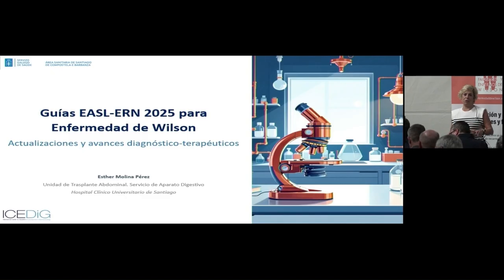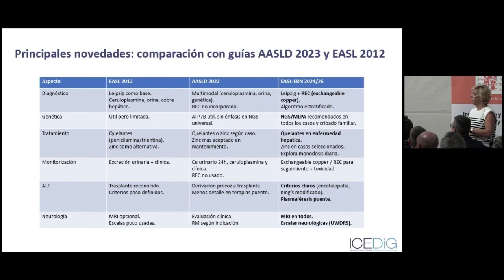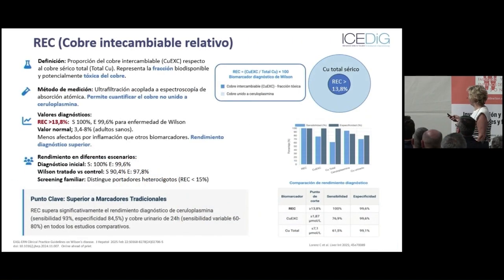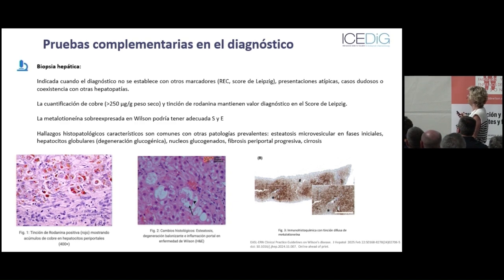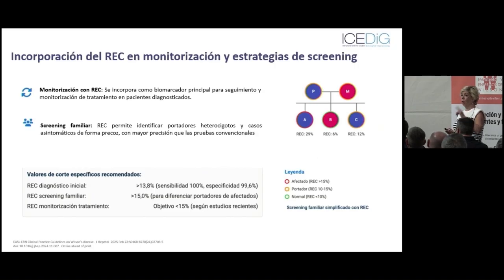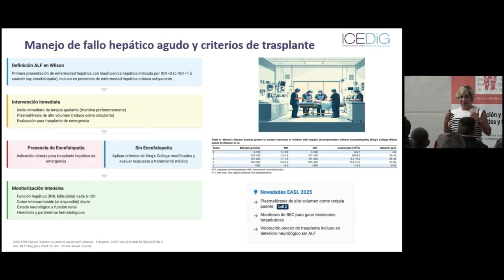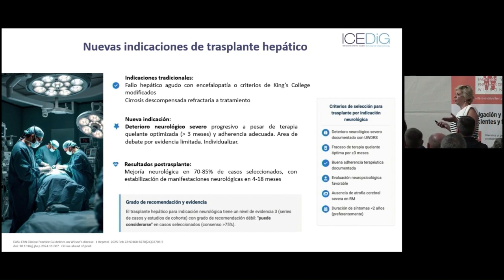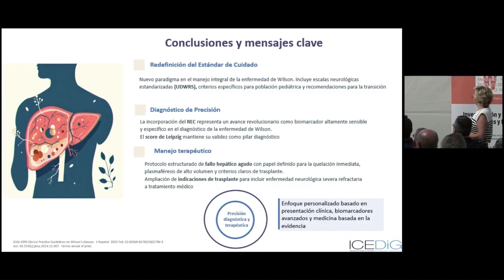1- Update of clinical practice guidelines for Wilson disease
Update of clinical practice guidelines for Wilson disease
By:
- Dr. Ester Molina. Hospital Clínico Universitario de Santiago, Santiago de Compostela, Spain.

International symposium on Wilson disease / XVI Scientific and gathering conference on Wilson disease, which took place in Valencia on October 18 and 19 2025.

The meeting was organized by the Asociación Española de Familiares y Enfermos de Wilson, INCLIVA Instituto de Investigación Sanitaria and Fundació Per Amor a l'Art.

With the support of Generalitat Valenciana (Project CIAORG/2024/116), Alianza de Investigación Traslacional de Enfermedades Raras de la Comunidad Valenciana, Federación Española de Enfermedades Raras and the companies Ultragenyx, Orphalan, Laboratorios Rubio, Varma, Biosabor and Dlamata.